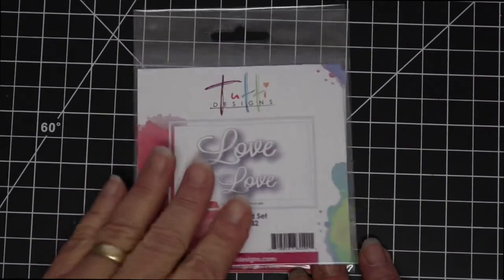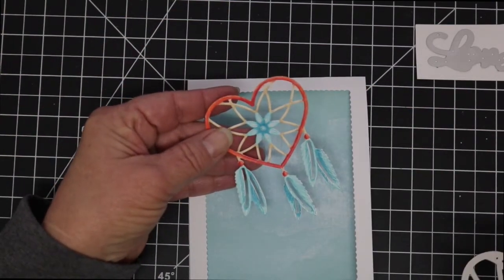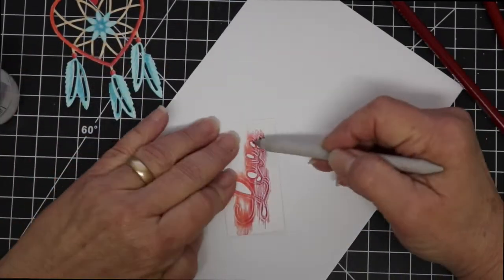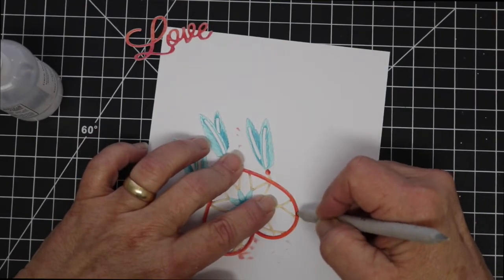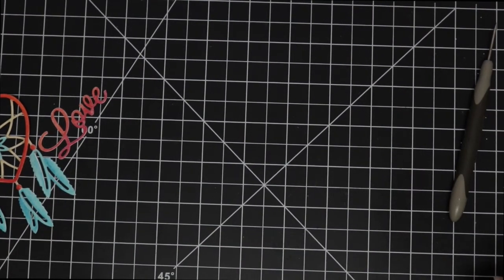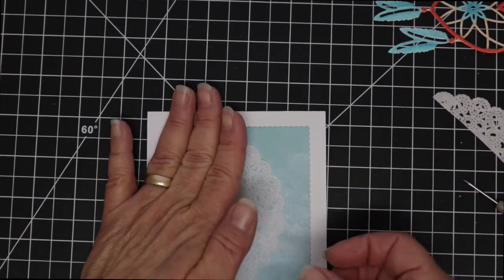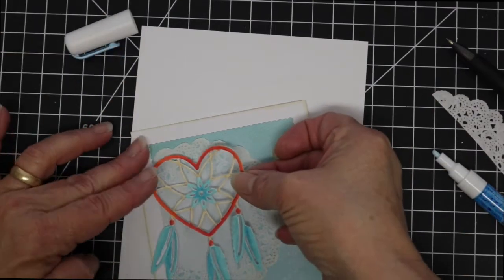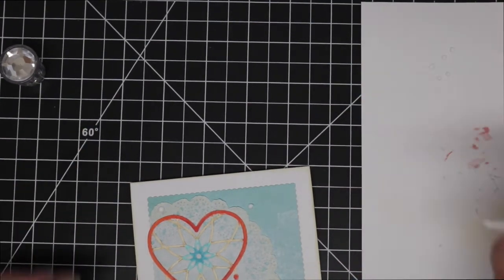Tutti Designs Heart Dreamcatcher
Quick and simple card using die cuts and a little colored pencil.  All of the supplies used are listed below.  Thanks for stopping by.

• Sizzix MAGNETIC PLATFORM Big Shot Plus and Pro 661900
[ Amazon US ]

• Sizzix Big Shot Kick STANDARD CUTTING PADS 1 Pair 655093

• 03441 Fiskars PREMIUM CUT LINE Paper Trimmer 12 Inches

[ Amazon US ]

[ Amazon US ]

[ Amazon US ]

• ZIG Glue Pen FINE TIP Two Way Acid Free 00779
[ Amazon US ]